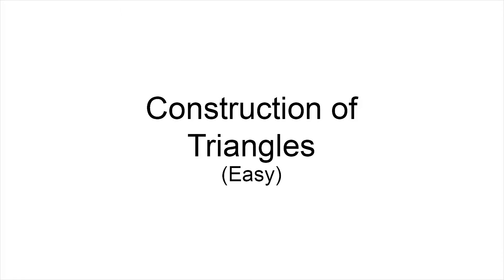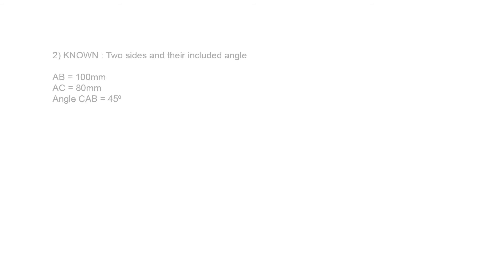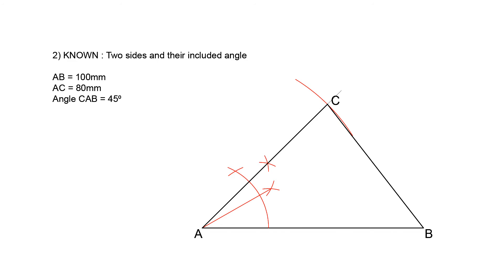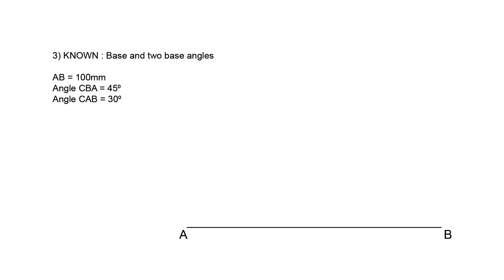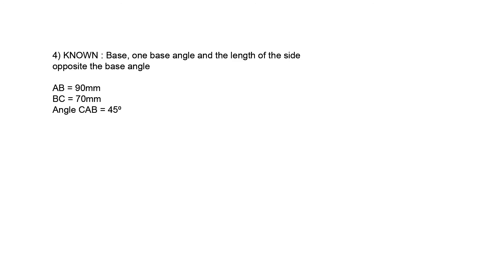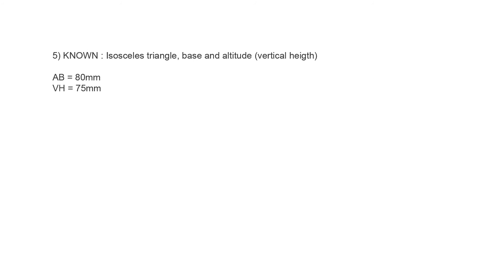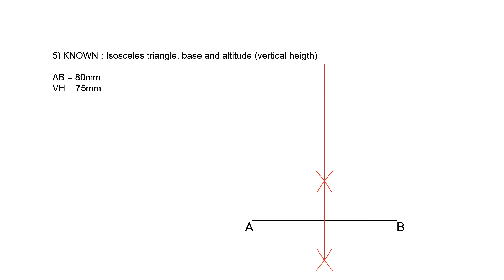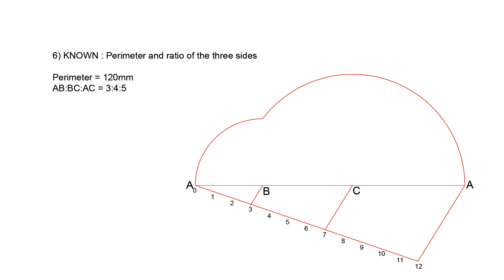Triangle constructions easy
Several examples of triangle constructions, using varied given information. Popular examples, useful in geometry and mathematics